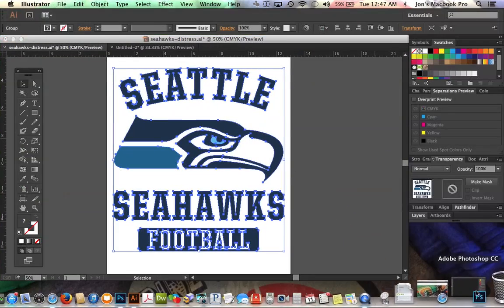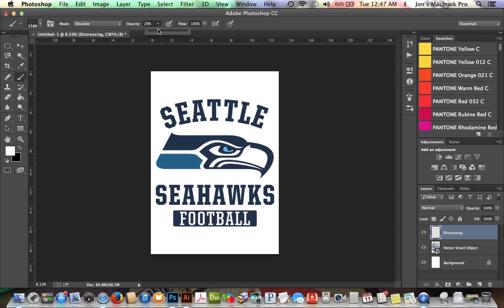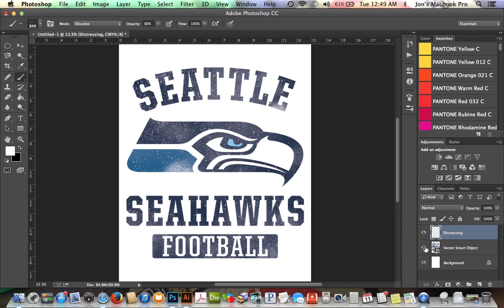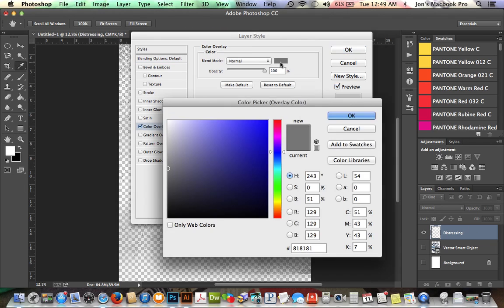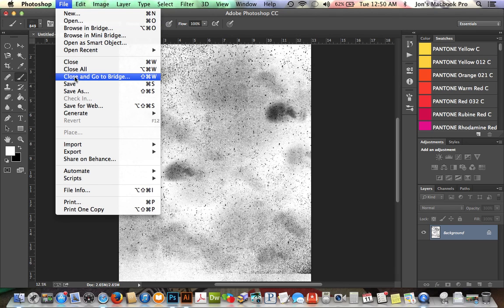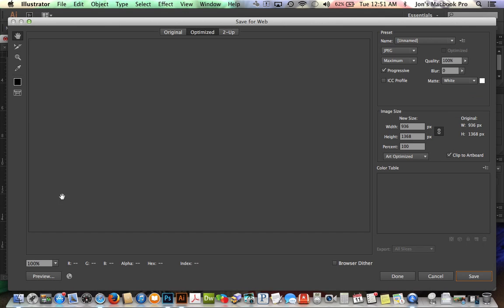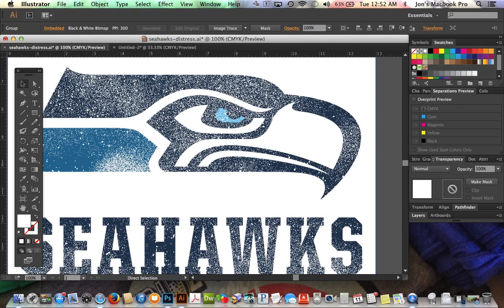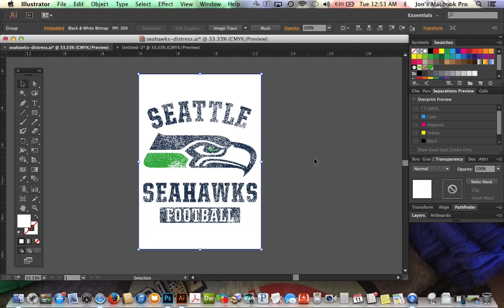Learn how to create a distressing .tif to place over a vector based image.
This is a quick tutorial on how to create and place a distress tiff into Adobe Illustrator to give your vector based image a vintage feel.  for quality water based, discharge and foil printing.